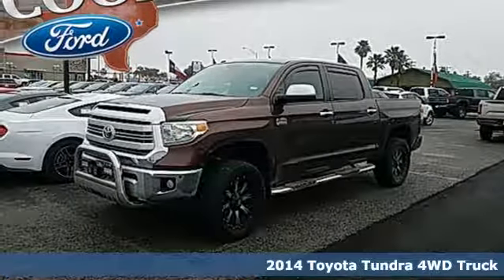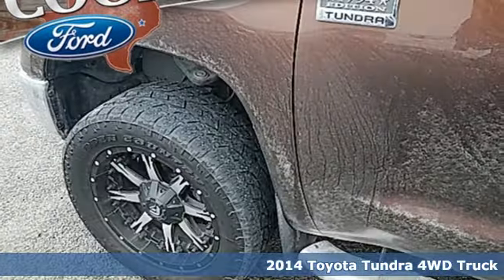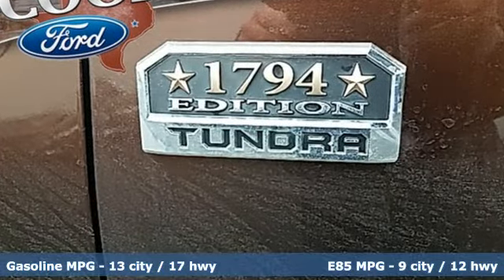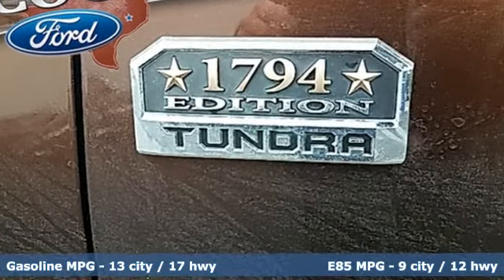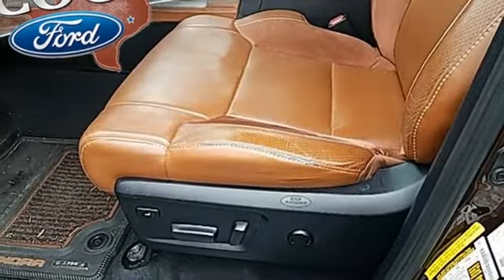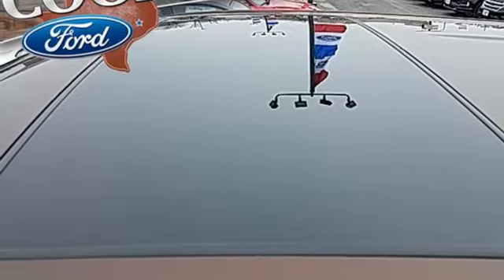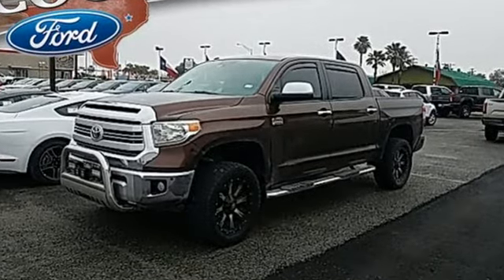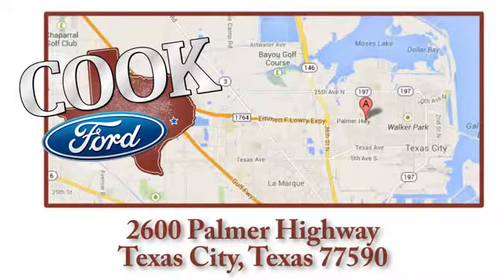Used 2014 Toyota Tundra Texas City TX League City, TX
Year: 2014
Make: Toyota
Model: Tundra
Trim: 1794
Engine: 5.7L 8-Cylinder SMPI Flex Fuel DOHC
Transmission: 6-Speed Automatic Electronic with Overdrive
Color: Red
Interior: Sand Beige
Stock #: KF75057A
VIN: 5TFAW5F11EX348808
THIS ONE HAS THE 1794 4WD PACKAGE***NAVIGATION***MOONROOF***LEATHER***5.7 V8***ONE OWNER***CLEAN VEHICLE HISTORY REPORT***AND PRICED BELOW MARKET***brbrRadiant Red 2014 Toyota Tundra 1794 4WD 6-Speed Automatic Electronic with Overdrive 5.7L 8-Cylinder SMPI Flex Fuel DOHC 4WD, ABS brakes, Alloy wheels, Compass, Electronic Stability Control, Front dual zone A/C, Heated & Ventilated Front Bucket Seats, Heated door mirrors, Heated Front Seats, Illuminated entry, Leather Seat Trim, Low tire pressure warning, Navigation System, Power moonroof, Remote keyless entry, Traction control.brbrRecent Arrival!brbrAwards:br * 2014 KBB.com Best Resale Value AwardsbrAdditional incentives may be included for financing through OEM Credit and/or having a qualified trade in vehicle. See dealer for complete details.

Address:
2600 Palmer Hwy